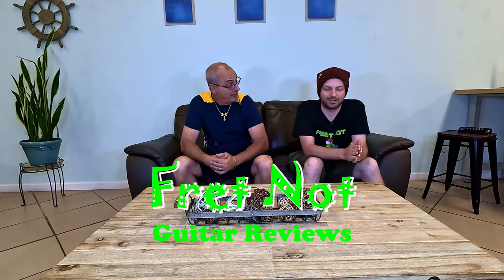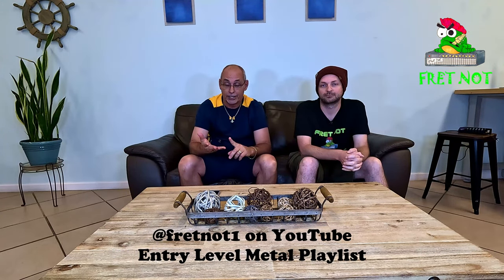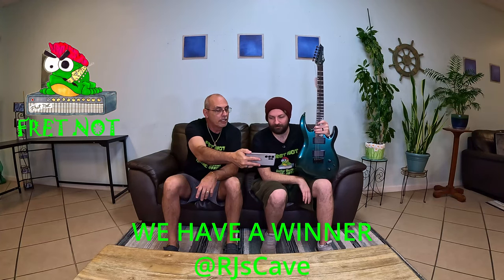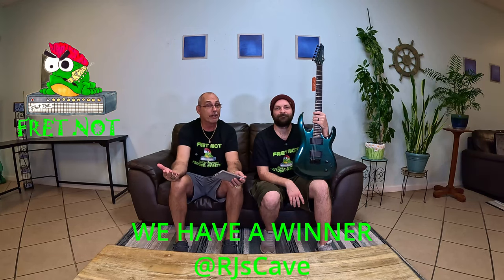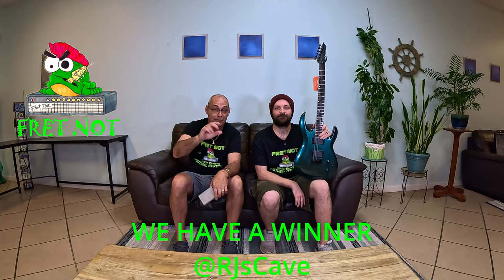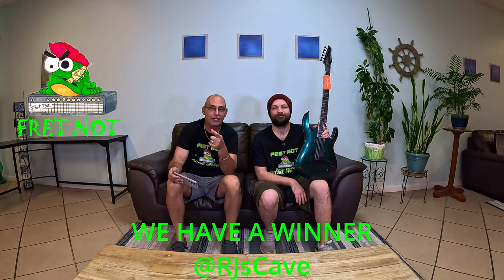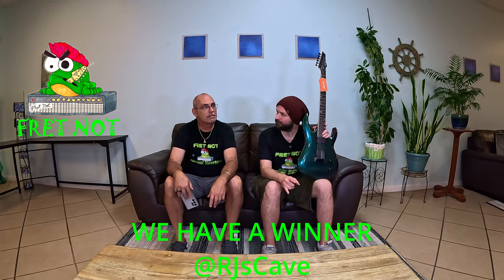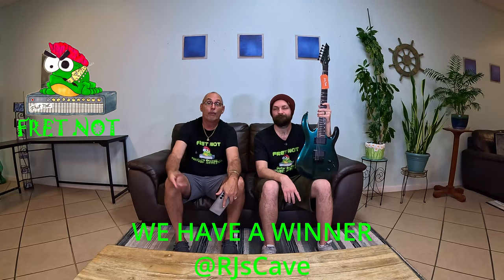Harley Benton R 446 Guitar Is it worth the money?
Tonight we announce the winner of the Harley Benton R 446 guitar. Make sure you get in on all the drawing for free guitars.